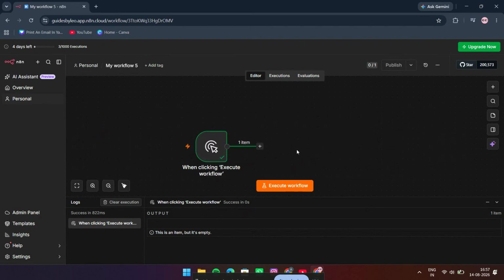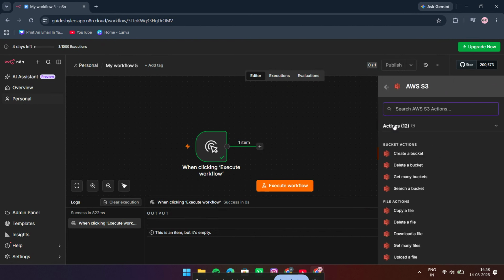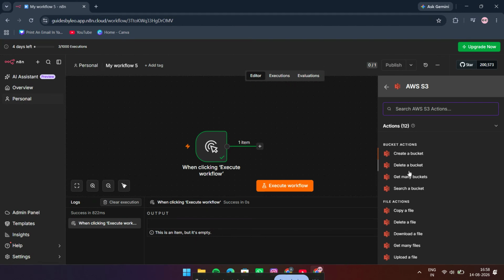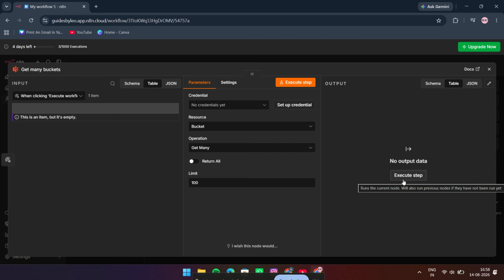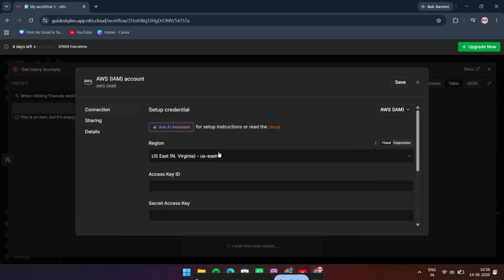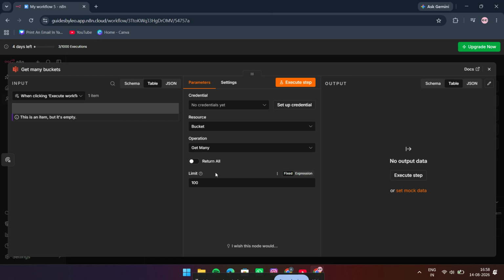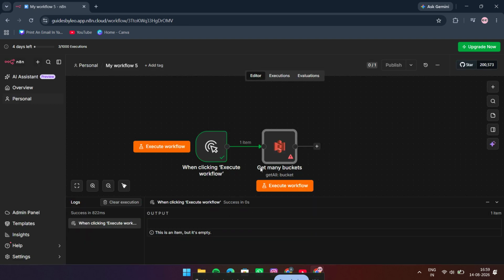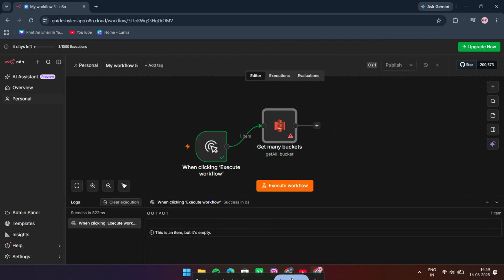How To Get Many Buckets Using AWS S3 In N8N (Easy Guide)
Learn how to get many buckets using AWS S3 in n8n with a simple step-by-step setup.
Use the AWS S3 node, choose Get Many Buckets, and configure the required details to return your bucket list.

🕚Timestamps:
00:00 Intro
00:12 Add AWS S3 Node
00:24 Select Get Many Buckets
00:38 Configure Details
00:58 Run And Check Output
01:10 Outro

✍️What You'll Learn In This Video:
• How To Select The Get Many Buckets Operation
• How To Configure AWS S3 Connection Details
• How To Test The Node And View Bucket Results

💡Pro Tips:
• Make Sure Your AWS Credentials Are Entered Correctly
• Double Check The AWS Region Before Testing
• Use The Correct Permissions For S3 Access
• Test The Node After Saving To Confirm It Works

📱 How To Download N8N Mobile:
N8N Does Not Offer An Official Mobile App

n8n, AWS S3, S3 buckets, get many buckets, n8n AWS S3, AWS automation, workflow automation, no code, cloud storage, bucket list, n8n tutorial, AWS tutorial, n8n nodes, S3 node, automation tutorial